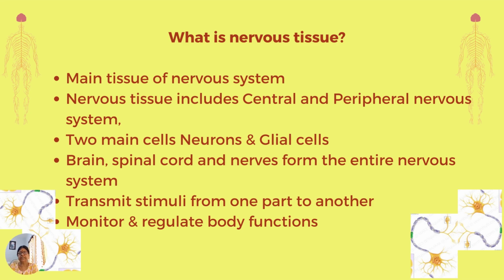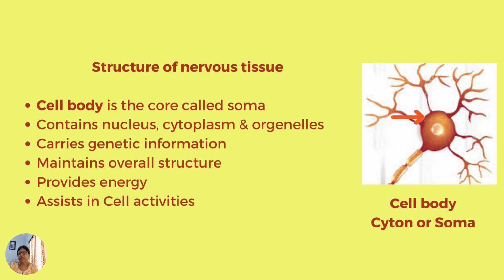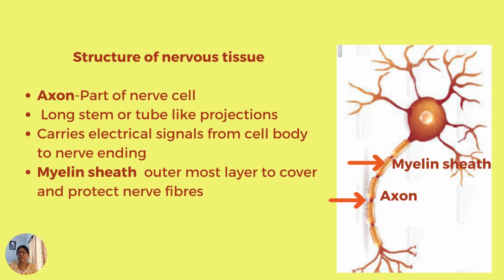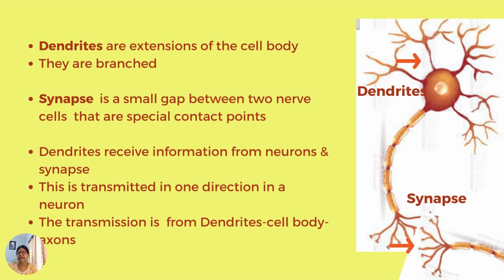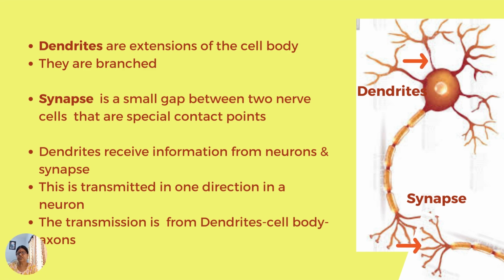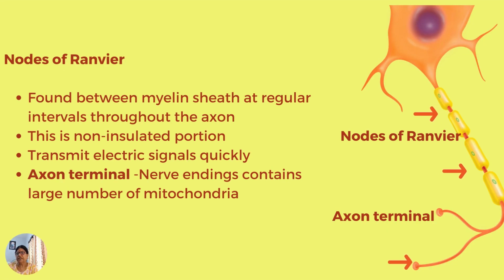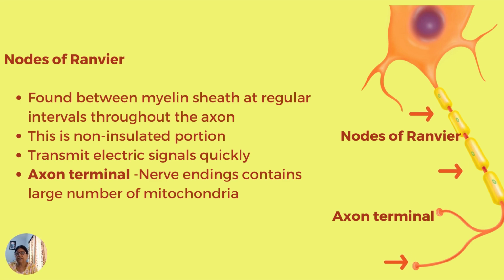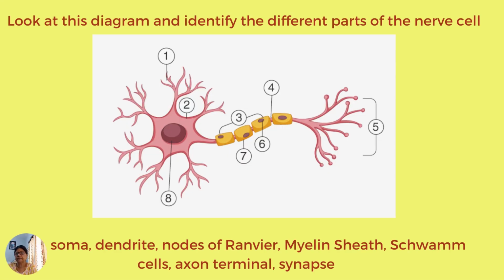2 Minute Lessons: Animal tissues //Nervous tissue// lesson 11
Science explained
What are nervous tissues? what is their composition? where do you find them? How important they are